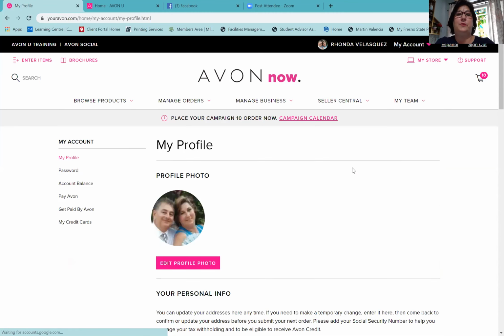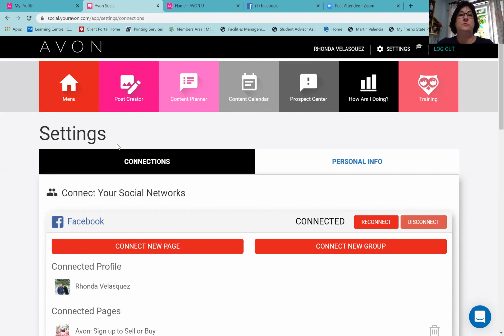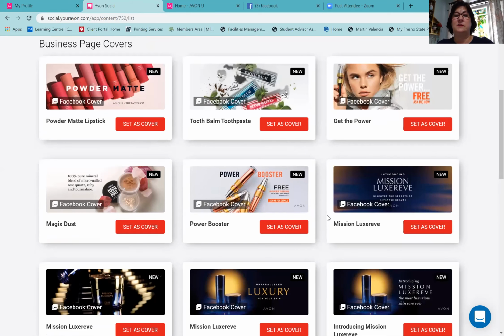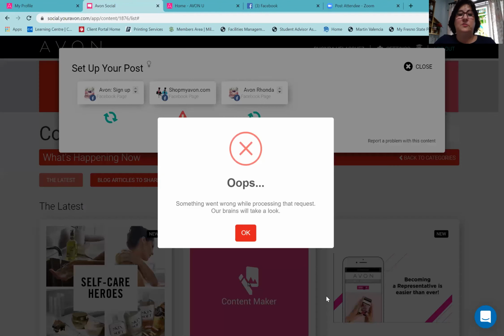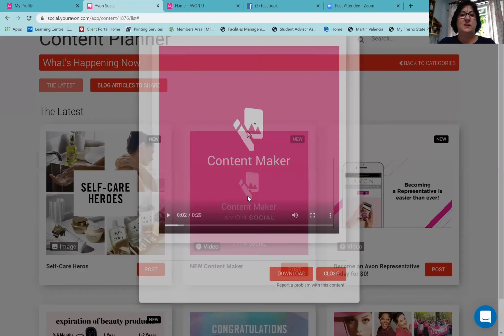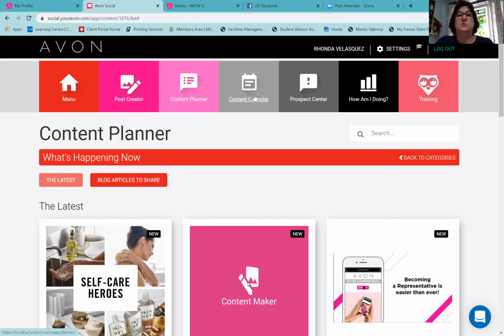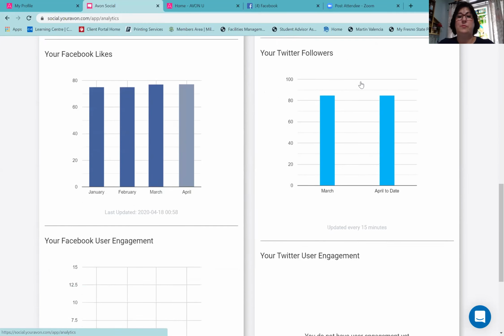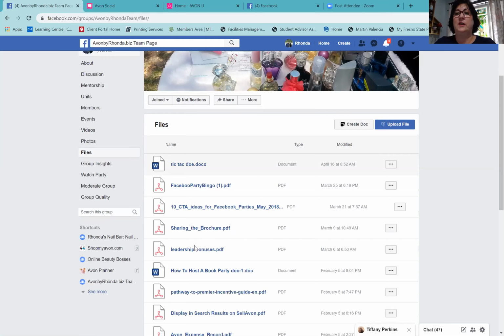Avon Part 2 Social Media & Me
Here are some tips on getting started on Social Media!